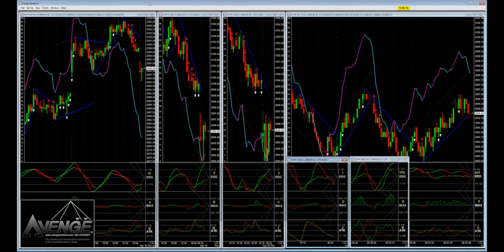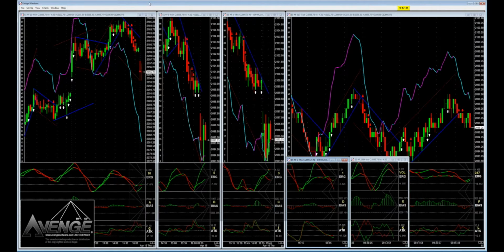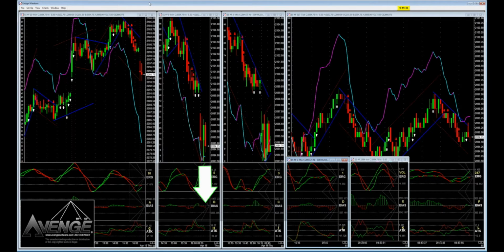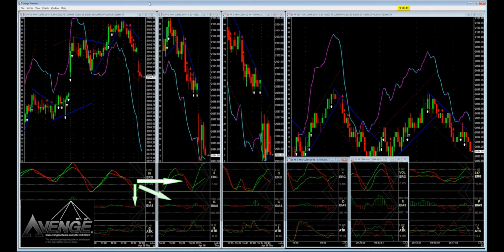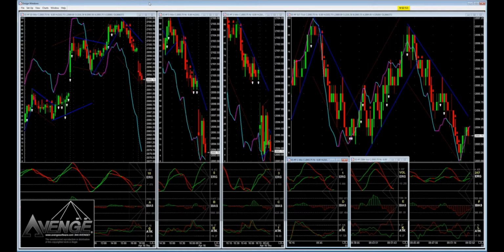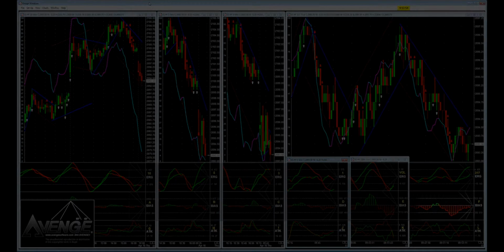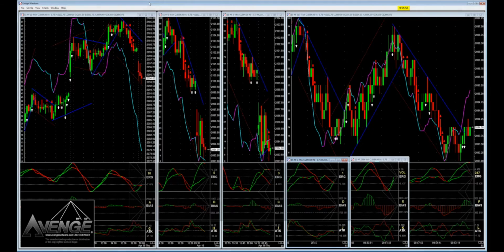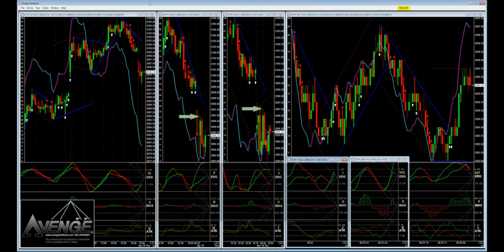Avenge Trading Group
The is an overview training video for Avenge Trading Group